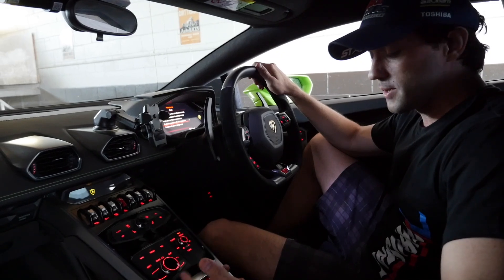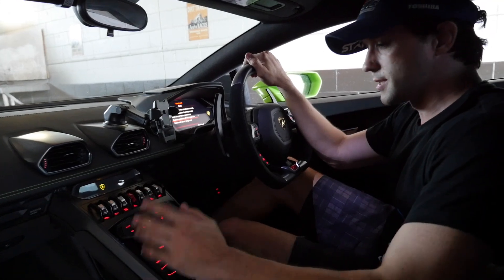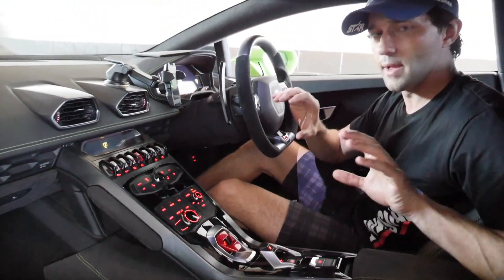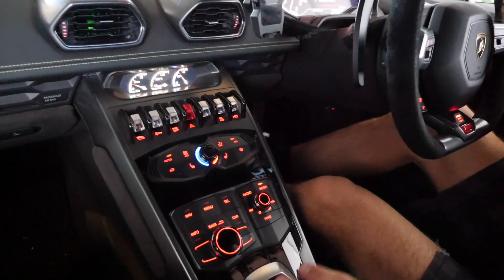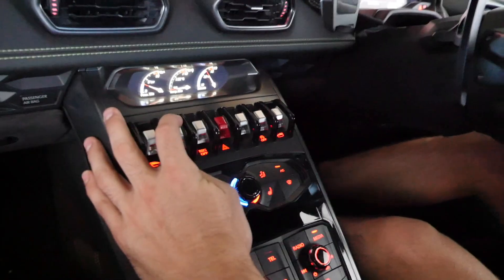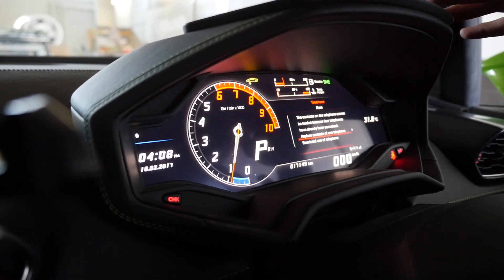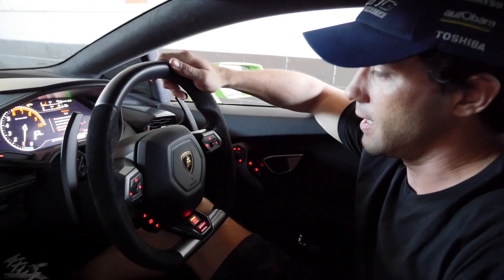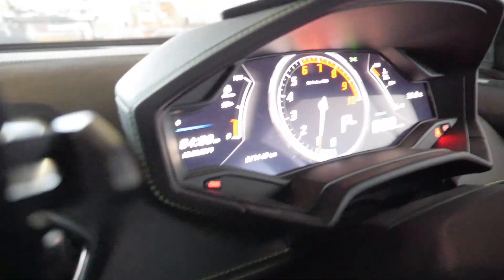DEMONSTRATION: Lamborghini Huracan Suspension Lift System In Action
We have a quick look at the very handy feature that has become common among a lot of modern supercars.

If you have ever tried to drive a low vehicle, with a long front overhanging nose, you will understand just how much of a relief this system is, and how important a part if plays in every day driving!